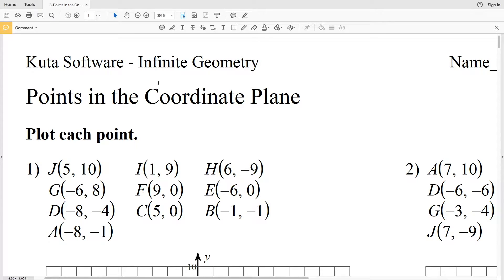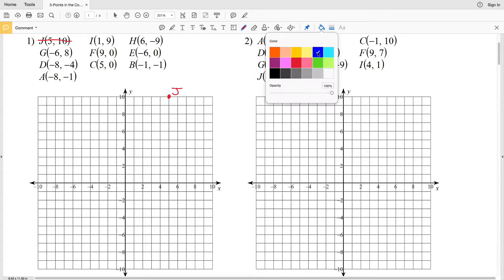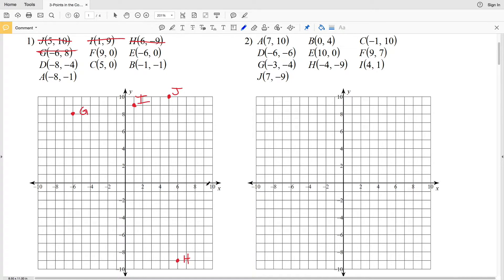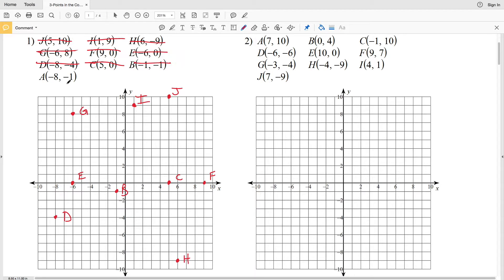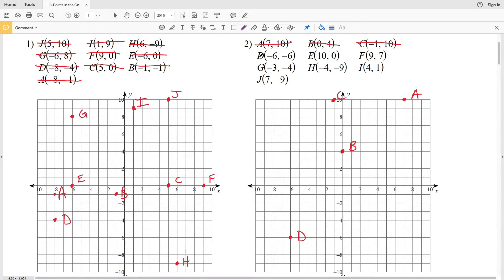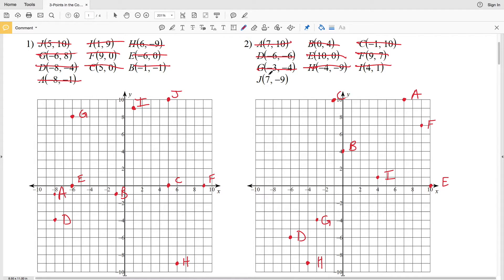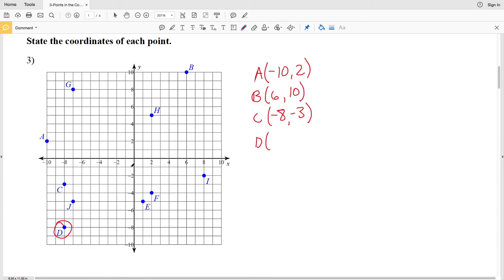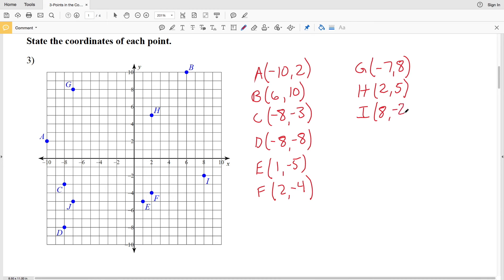KutaSoftware: Geometry- Points In The Coordinate Plane Part 1